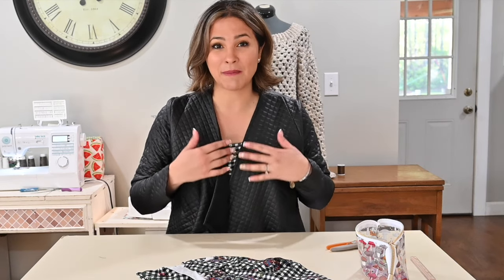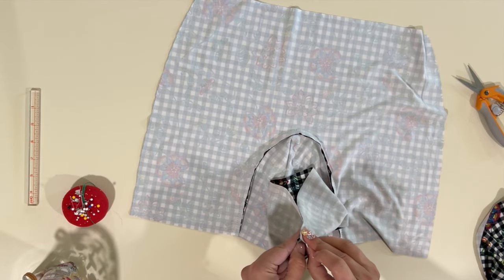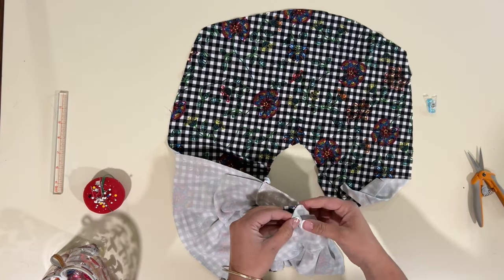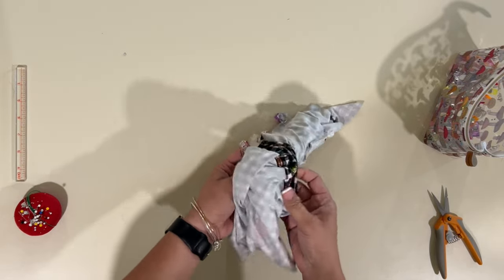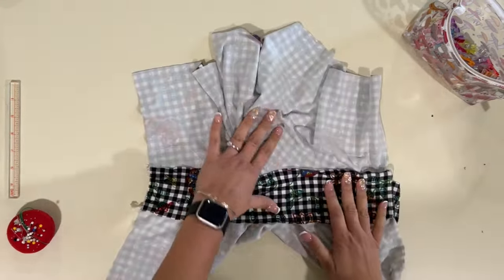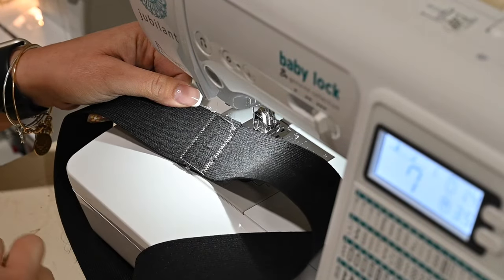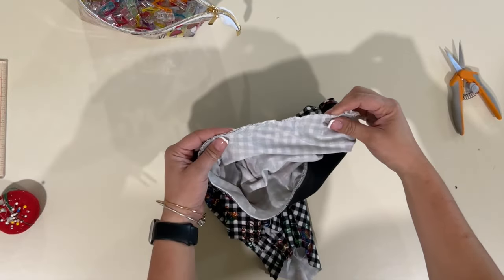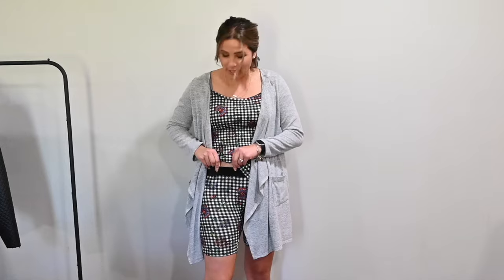Sew The Perfect Anti-chaffing Slip Shorts With This Easy Tutorial!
Sew the new Smooth Anti-Chafing Slip Shorts PDF sewing pattern with me!! Say goodbye to discomfort and hello to smooth sailing with this excellent slip-short pattern. Perfect for beating the heat and keeping things comfy all day long!

Whether you choose to wear these shorts with your dress/skirt for added comfort or as underwear, you can expect to experience ultimate comfort.

Get my Free pdf sewing patterns here!

Check out our Carmen's Casual Cami: Learn How To Sew Your Own Stylish Cami Top! video here!

Sign-up for our newsletter and stay up-to-date all the news and events

Did you enjoy the Video? Let us know by commenting below.

Chapters - Timecodes
00:00 - Intro
01:23 Preparing our pattern pieces
02:29 Sewing the gusset
08:26 Sewing the side seams and elastic
09:34 Sewing elastic to the waist & hemming
13:35 Modeled finished shorts & Outro

About the channel - Ellie and Mac is a PDF sewing pattern company, we sell beginner-friendly, size-inclusive sewing patterns.